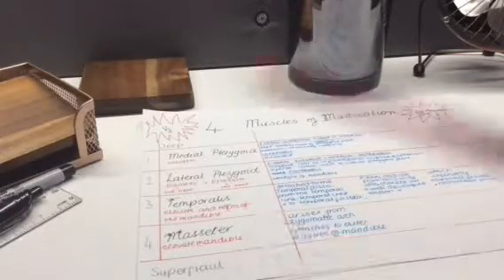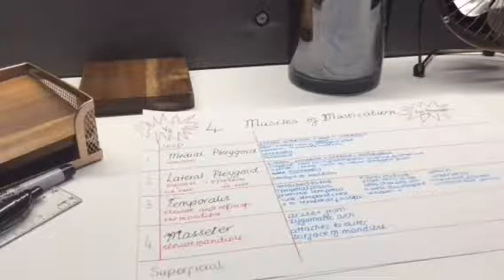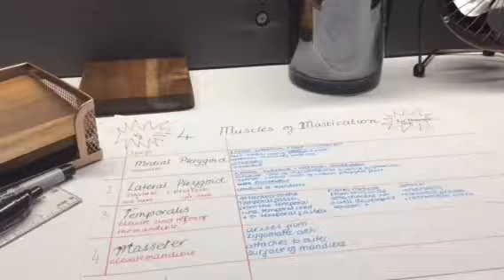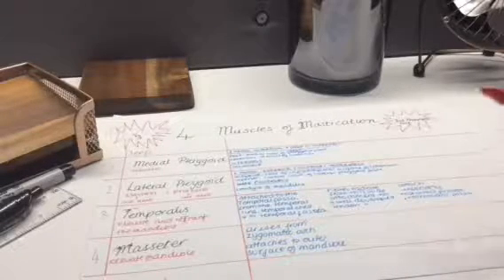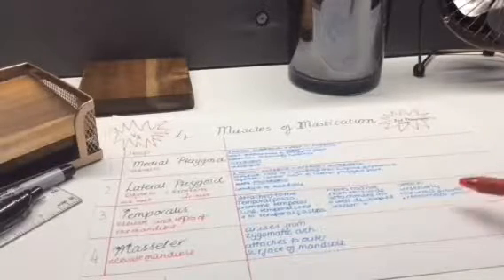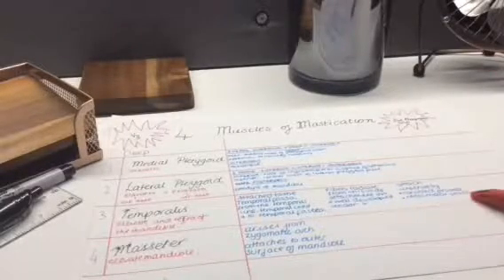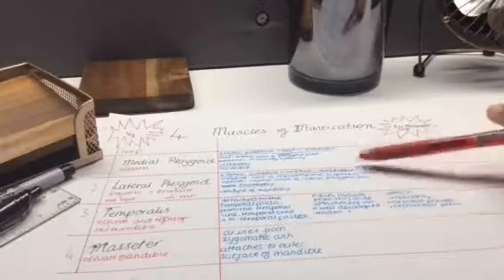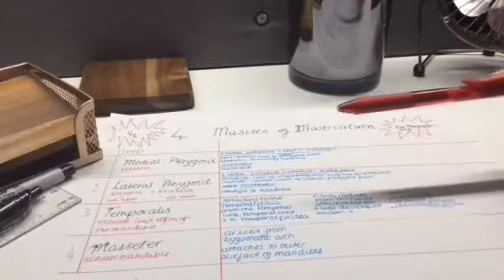4 muscles of mastication